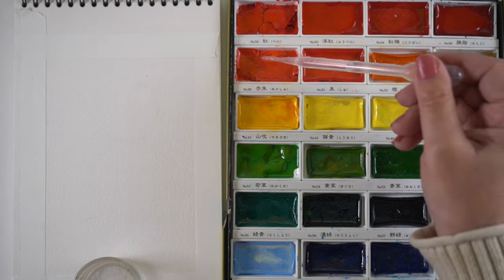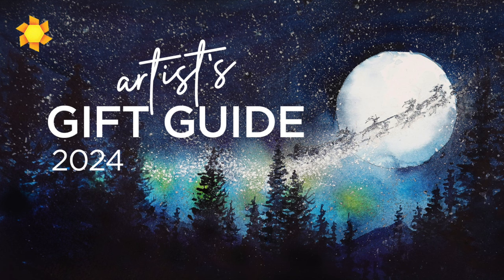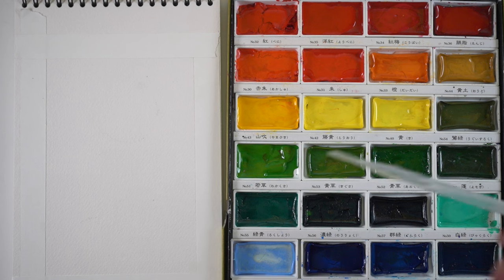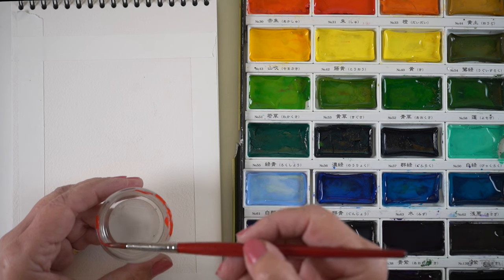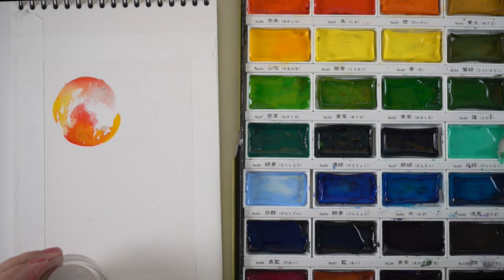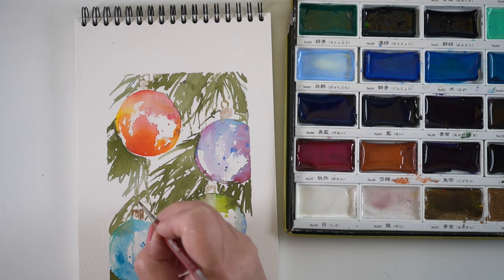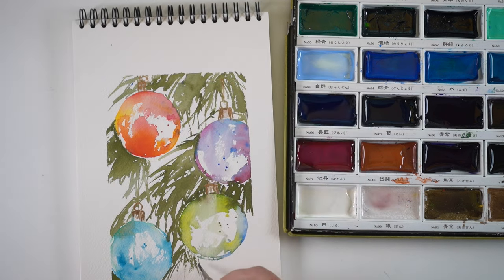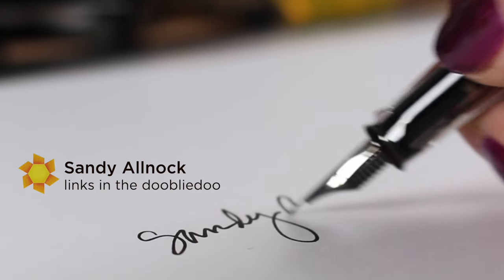How to paint EASY ornaments in watercolor!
Easiest watercolor ornaments ever! Even with just strings and no greens they'd be so pretty on a Christmas card.

Tealight candle holder